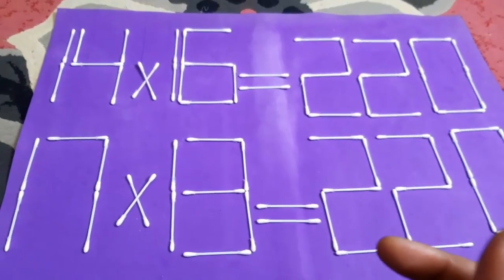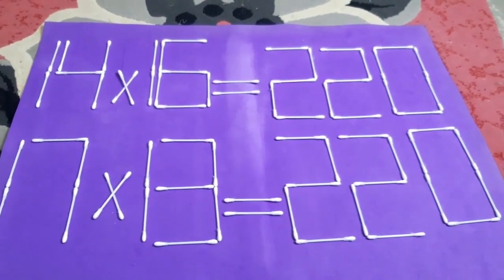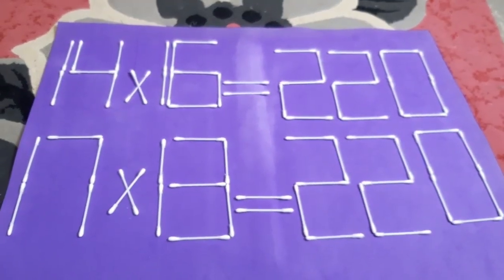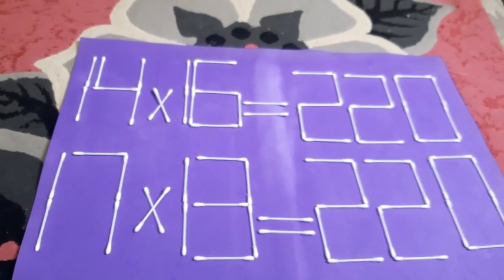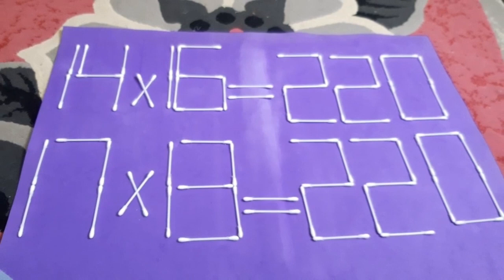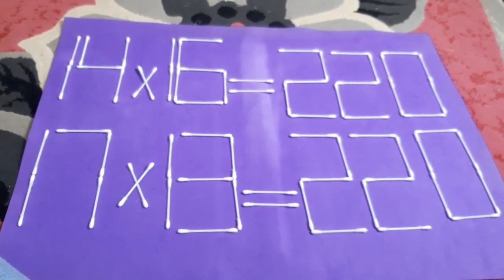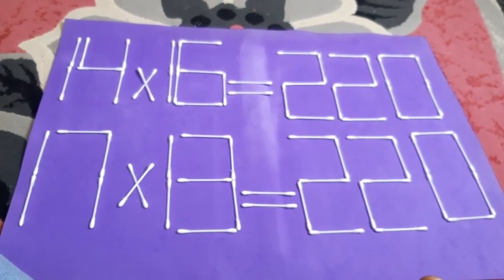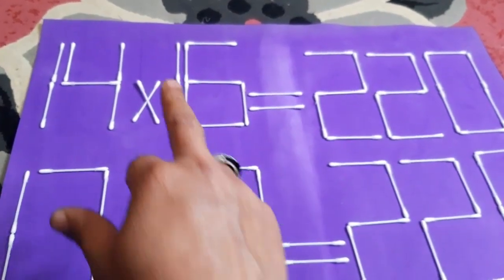Puzzles \ What Number Do You See True | Eye Testing Riddles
Eye test riddles on multiplication where you can predict the maths riddles' solutions by eye testing power and logical reasoning capabilities. You can reach the answer by moving matchsticks properly until you get the final answer of each riddle or puzzle with a simple Vedic trick Matchstick _ Puzzles Multiplication _ Tricks IQ _ Test